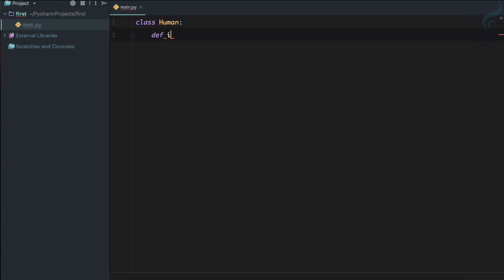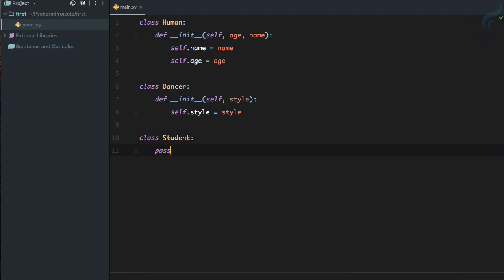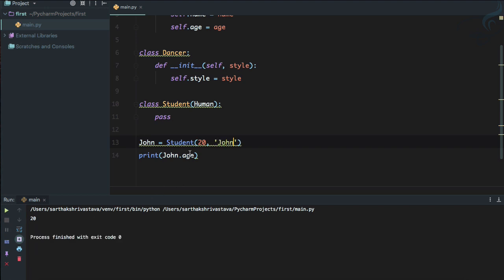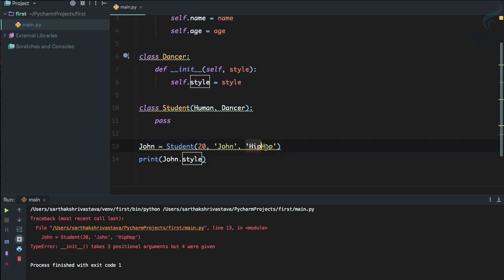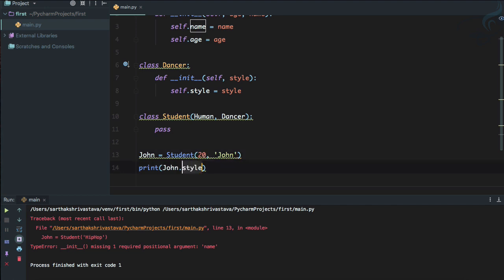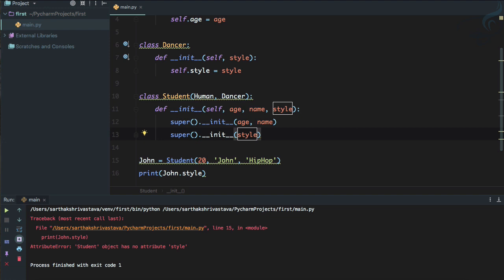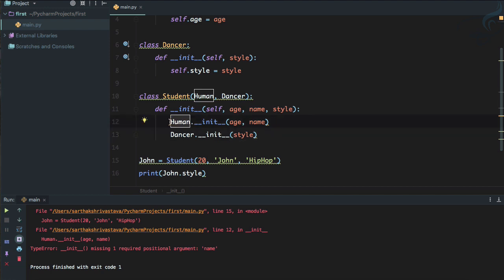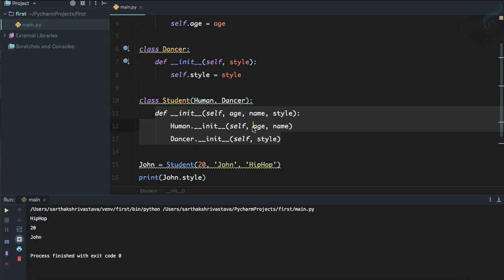Python - Object Oriented Programming | Multiple Inheritance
Multiple Inheritance in Python. How to achieve it and use of Multiple Inheritance.
Diamond problem

FOLLOW ME

--- QUESTIONS? ---